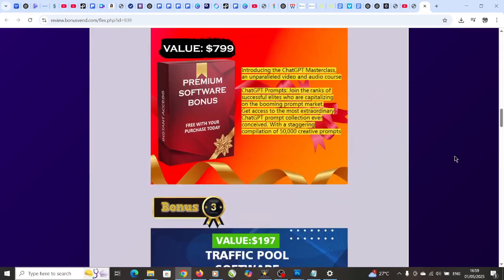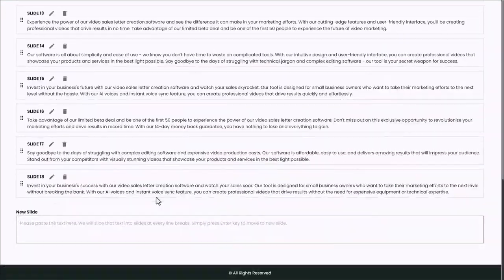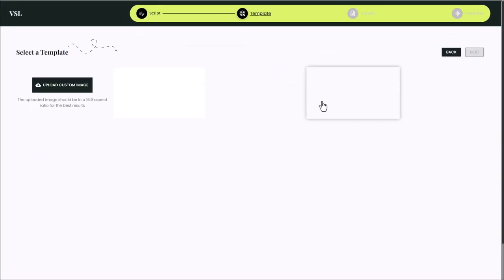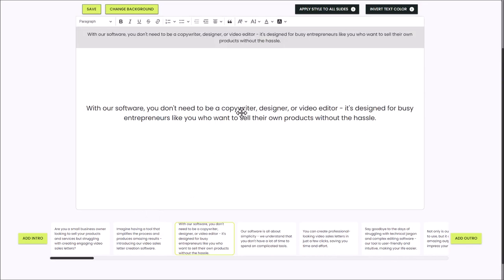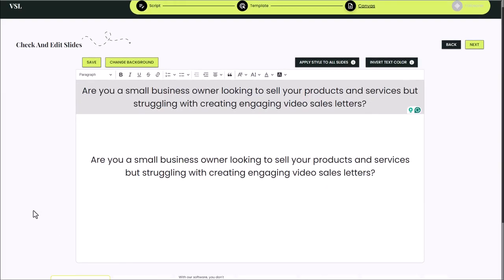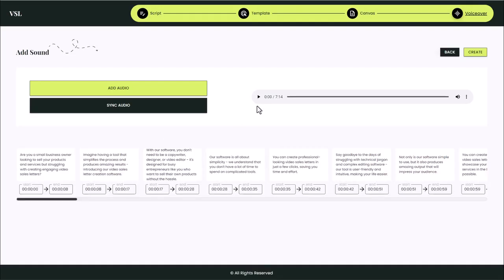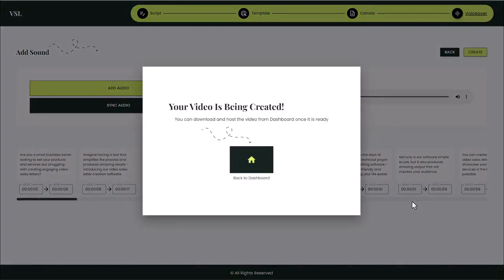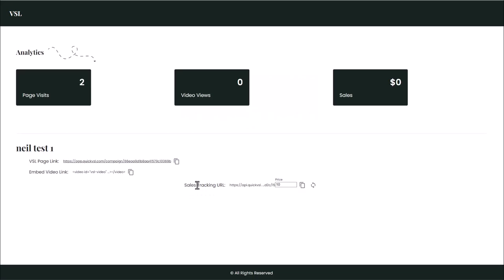QuickVSL Review - What You Need to Know Before Buying [QuickVSL Review]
QuickVSL Review - QuickVSL is a breakthrough AI software that helps turn simple ideas into high-converting Video Sales Letters (VSLs) - without writing a script, recording yourself, or spending money on ads as seen in this QuickVSL review.

Discover QuickVSL, QuickVSL review, QuickVSL Reviews QuickVSL demo, QuickVSL bonuses, how to use QuickVSL, how to buy QuickVSL and how to get QuickVSL in this QuickVSL Review and demo.